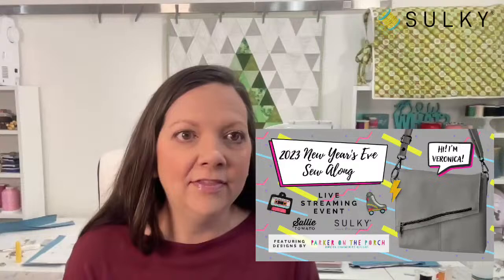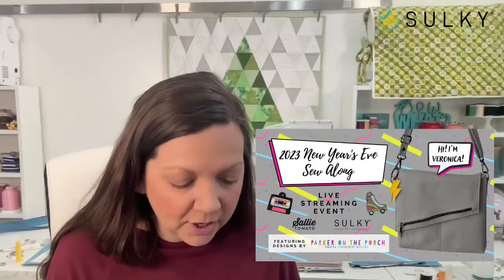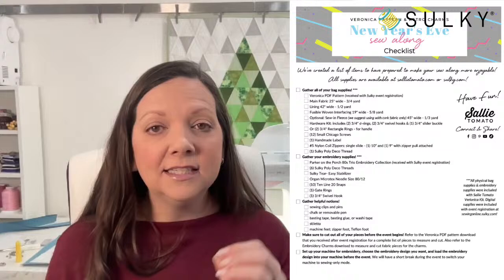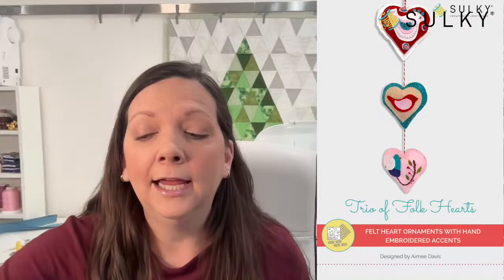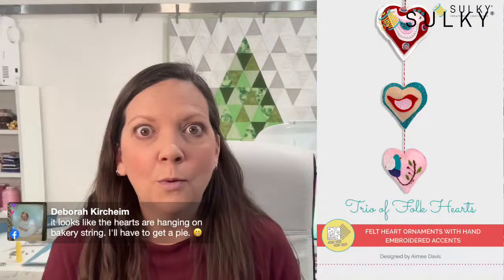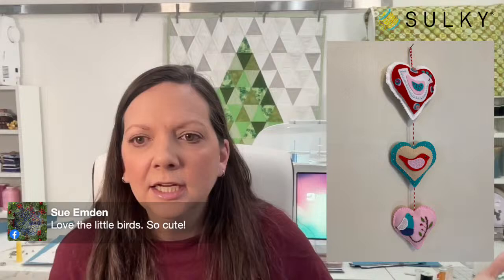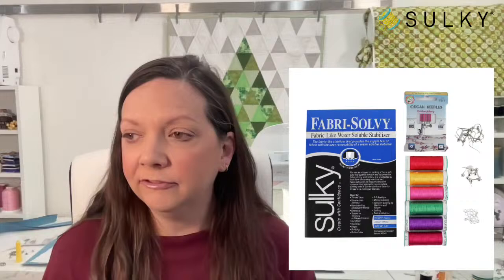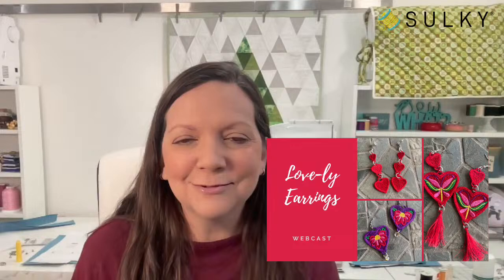Sew What? Episode 211: Hanging Heart Ornaments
Join us at 12pm ET for Sew What? with Ellen March. Ellen will show you how to make felt heart-shaped ornaments with cute bird motifs and hand embroidered accents. These ornaments make great last-minute Christmas gifts and also work as Valentine’s Day. Add them to a pink tree and celebrate the LOVE!

12 wt. Cotton Petites Thread

REGISTER for our FREESTANDING LACE LOVE-LY EARRINGS Webcast with Designs by Babymoon! You’ll learn how to create loads of earrings styles using freestanding lace techniques. PLUS, you’ll get a free earrings design just by registering!

Come to Ireland & Bali with Sulky!
Give the gift of travel! Tell Santa you want to visit Ireland and Bali with likeminded people who love to sew, quilt, craft and create!